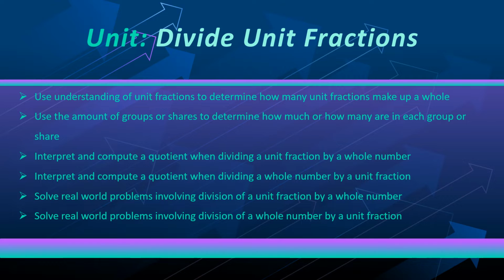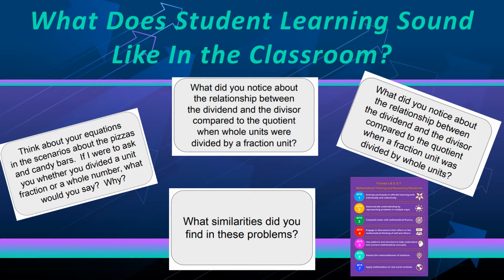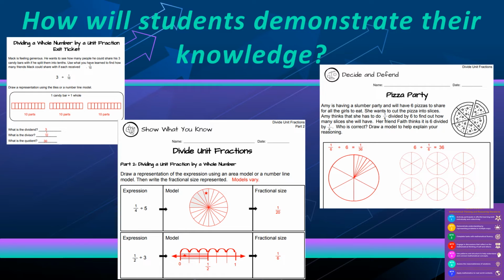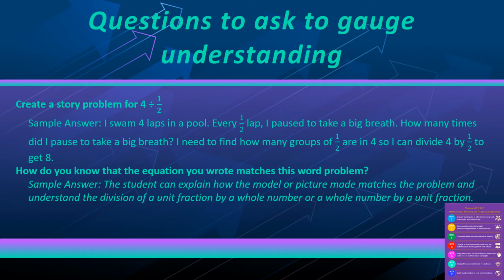Gr 5 unit 13 divide unit fractions BEST practices